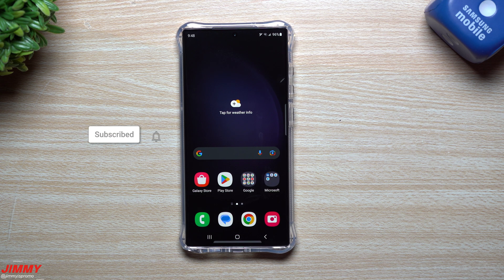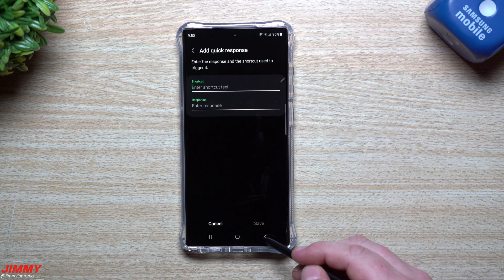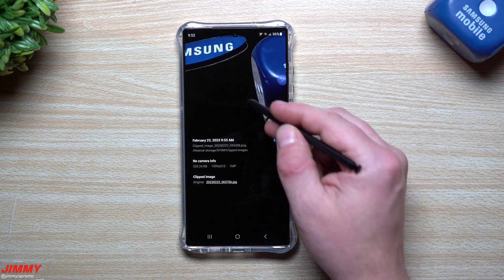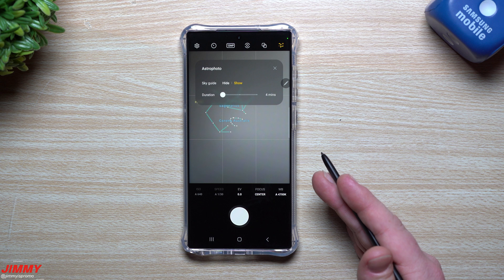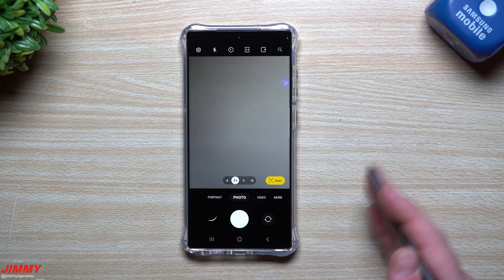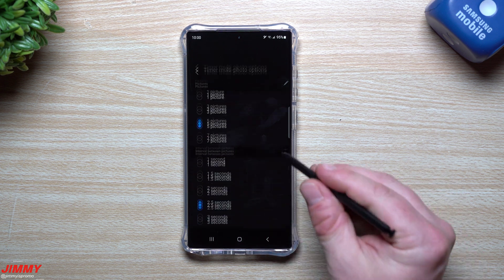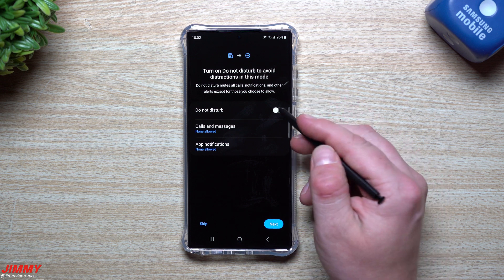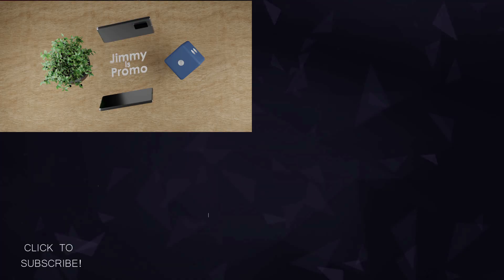Galaxy S23 Series: 5 Must-Try Festures for Max Potential (One UI 5.1)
Welcome to the home of the best How-to guides for your Samsung Galaxy needs. In today's video, we take a look at 5 things or features you should definitely try, activate or play with on the Galaxy S23 Series devices.

Galaxy S23 Ultra Case in Video

Time Stamps:
0:00 Intro
0:15 Bixby Text Call
2:13 Image Clipper
3:50 Astrophotography plus tips
6:49 Camera Assistant New Features
9:55 Alternating Wallpapers Per Routine